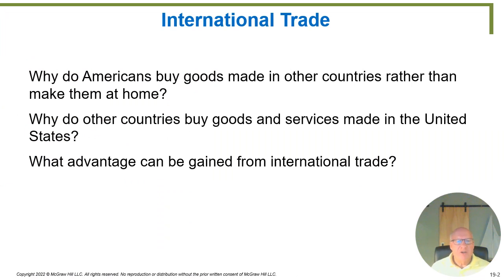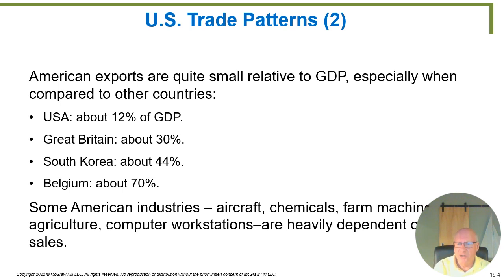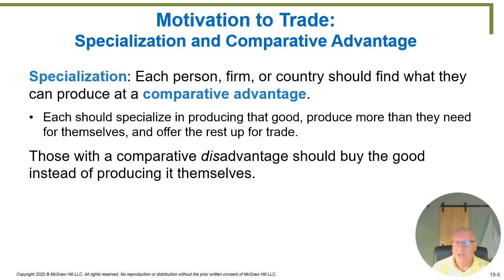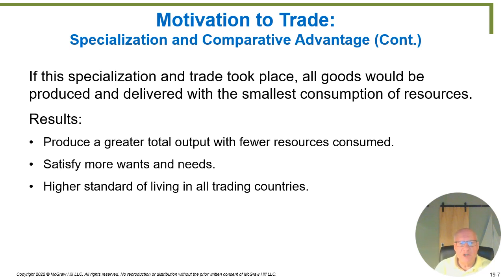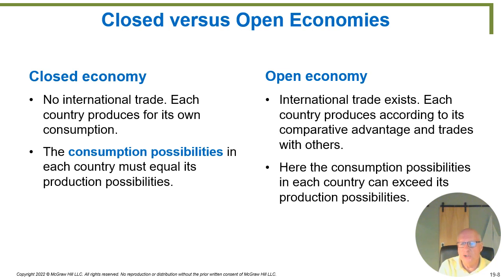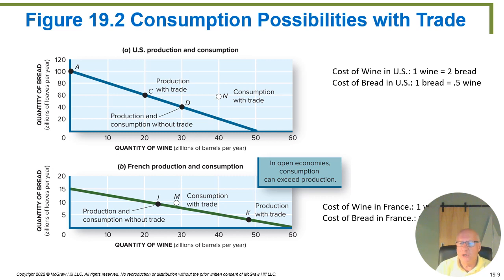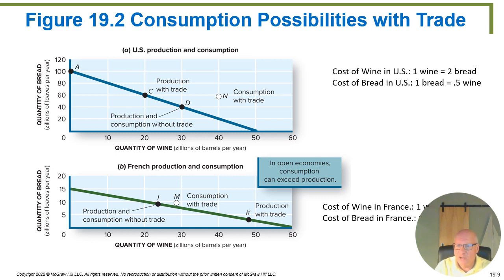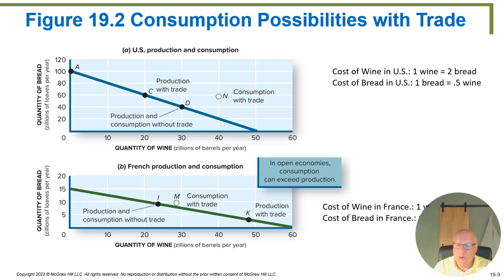Ch 19 1 Lecture Video BUS 601 Schiller